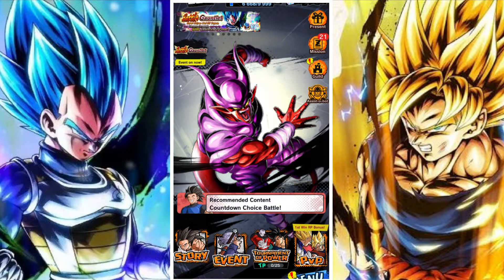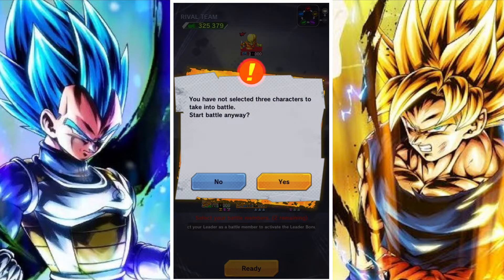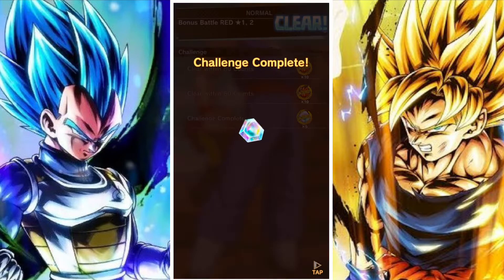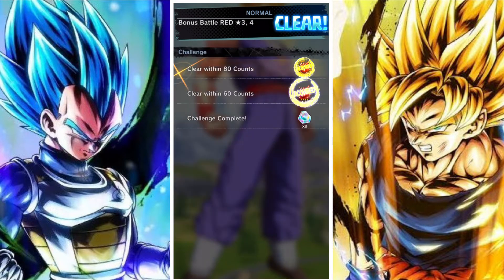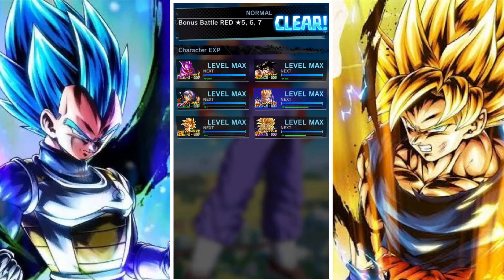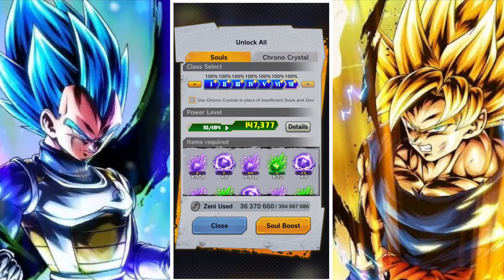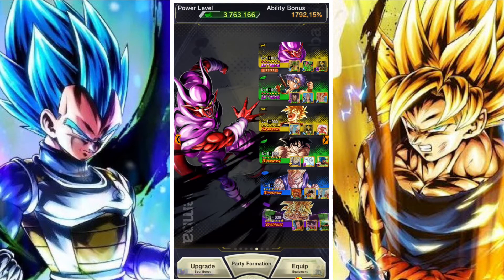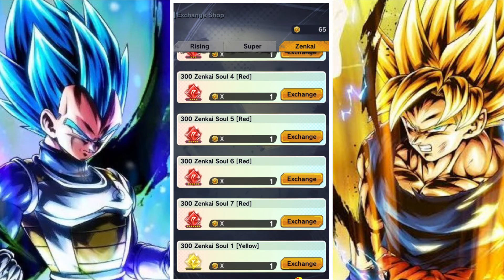HOW TO GET RISING SOULS AND SUPER SOULS: RISING SOUL BONUS BATTLE UPDATE: DB LEGENDS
In this video we take a look at the rising soul bonus battle update in Dragon ball Legends and how players can get lots of rising souls to upgrade and soul boost their characters in DB Legends.